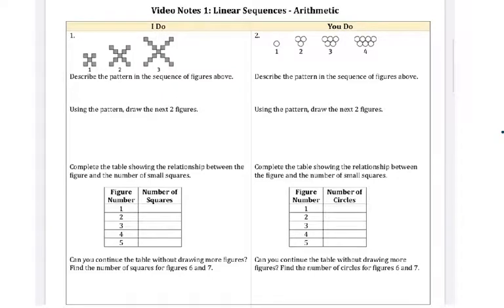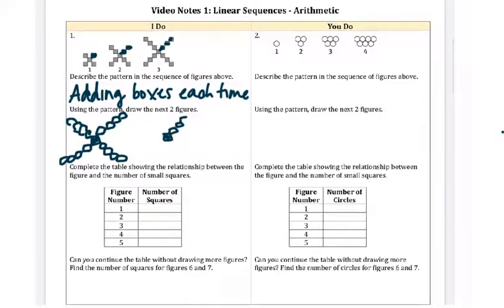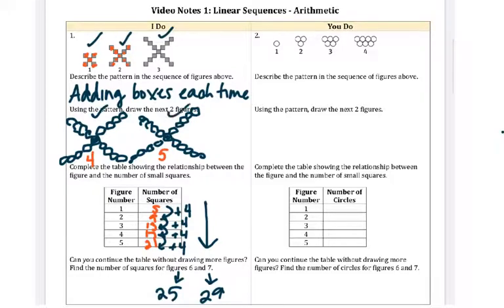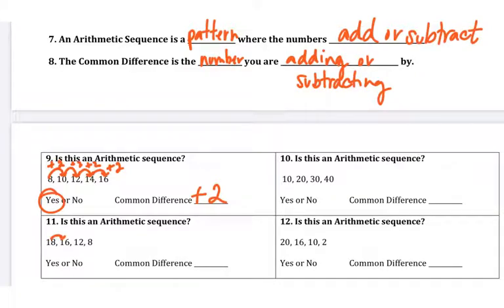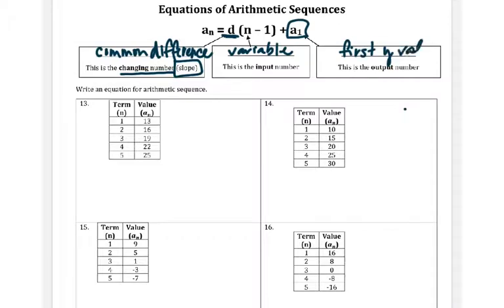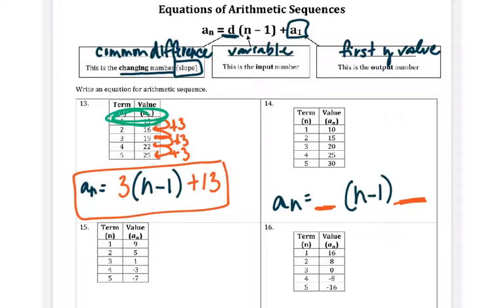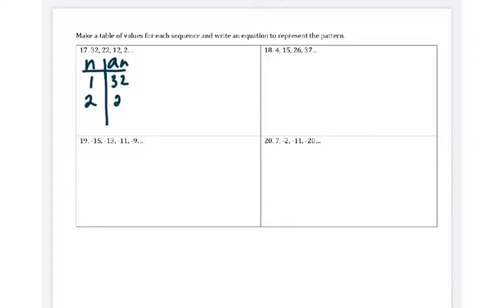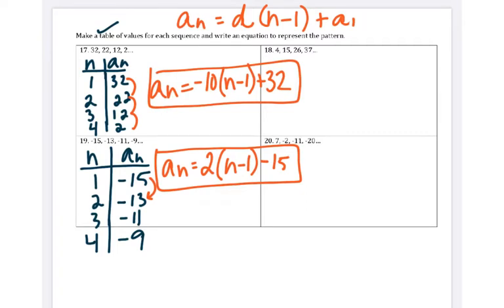OL Week 6: Arithmetic Sequences